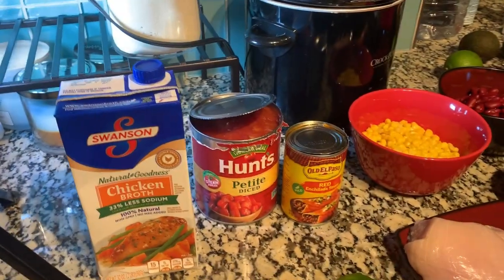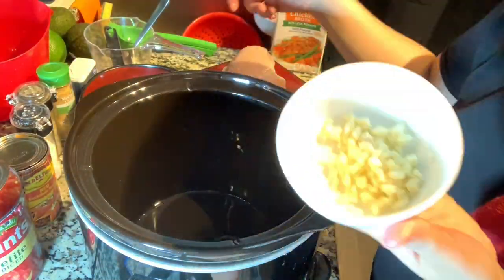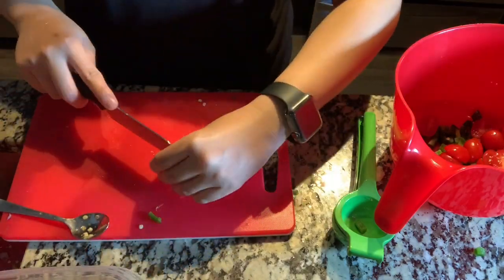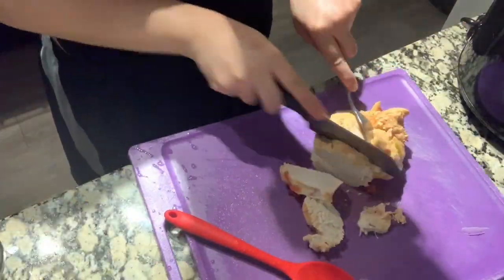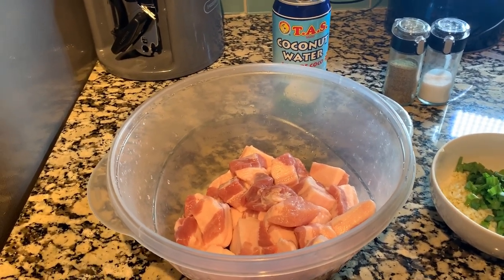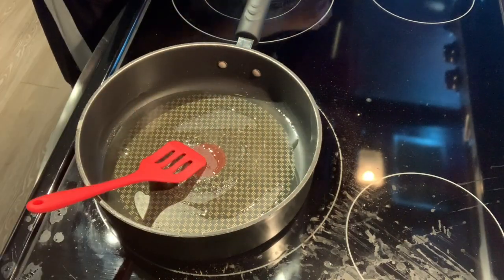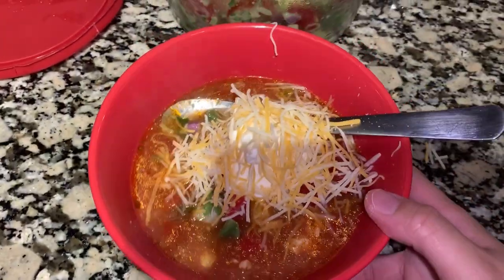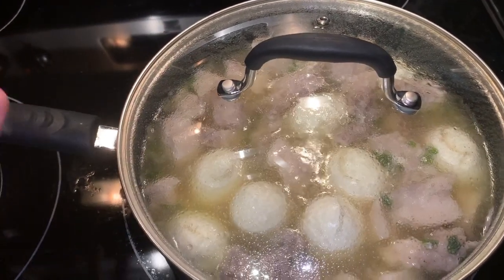Busy week easy food prep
Here's the details of the meals
Chicken tortillas soup 🍜

1/2 of an Onion
1 Jalapenos remove seeds
3 Garlic Gloves
1 can Black bean (drained) or Kidney beans
1 can of sweet kennel corn
1 lbs of chicken breast
1 can of Diced tomatoes (petite)
1 can of red enchiladas sauce
1/2 tbs Oregon
1 tbs Cumin
1 tbs Salt
1/2 tbs Pepper
4 cups of Chicken broth

Shred chicken into piece and squeeze one lime 30 minutes before the 3 hours

Put it high for 3 hours in a crock pot

Caramelized pork and eggs 🥚
1 pack of pork belly stew
5-8 boiled eggs for 20 minutes
1 teaspoon of Scallions
3/4 cup of Coconut juice
1 cup of fish sauce

♻️  Look up the song. Copy & paste the credits.

0:00:00 • Fredji - Happy Life

0:03:46 • FortyThr33 - Bay Breeze

0:07:49 • MBB - Take It Easy

0:10:10 • Joakim Karud - Rock Angel
0:13:58 • Joakim Karud - Dreams
0:17:06 • Joakim Karud - Waves

0:20:41 • Dyalla - Oh La La

0:22:07 • Ehrling - Sthlm Sunset

0:25:04 • Ehrling - Dance With Me

0:27:33 • Ehrling - You And Me

0:31:40 • Julian Avila - Summer

0:34:12 • THBD - Good For You

0:38:43 • Jorm - Would You Forgive

0:41:48 • Ikson - New Day
0:45:10 • Ikson - Blue Sky

0:48:01 • Zplit - Tea Walk

0:50:38 • Artificial.Music - And So It Begins

0:54:05 • Artificial.Music - dont leave me here alone

0:56:25 • jimmysquare - Not Red Foxy

0:57:50 • Tonez&Re-C - Kyoto

1:00:32 • Wanderflux - Visions